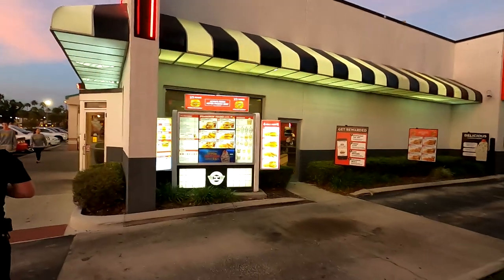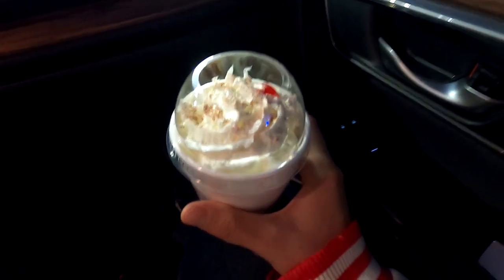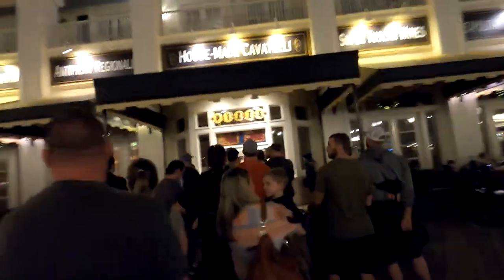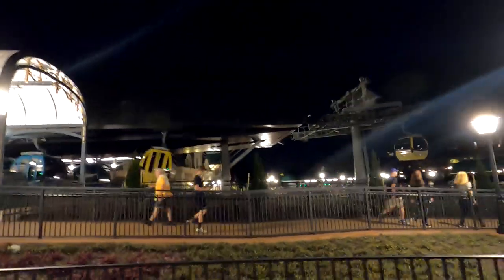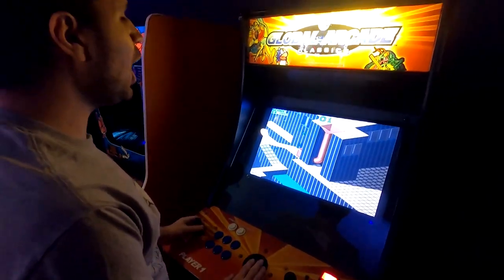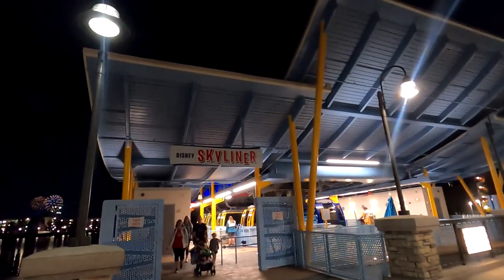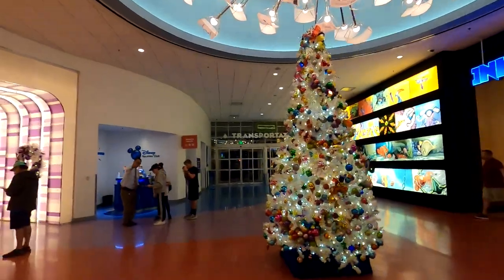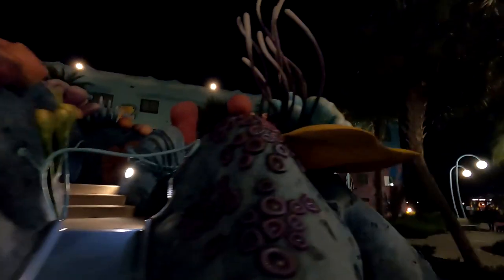Steak and Shake Review, Best Arcades at Disney? Disney Resort Hopping and More! Disney World VLOG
Join me on another fun adventure around Disney property, including getting food OFF DISNEY PROPERTY?! It was a super fun adventure from the food to the arcades and ping pong to just exploring the resorts! What is your favorite resort to walk around and explore?

Check out my BRAND NEW Tee Spring Store, with Dave Kay Merchandise!

My brand new On-Camera Directional Microphone!:

The waterproof phone case I use:

The mini-tripod I use in the parks:

My Desktop Computer (For Gaming Streams, Chatting Streams and Video Editing):

The camera I use (great for starting out):

The Webcam I use for Live Streams:

The microphone I use (captures a wide cone of audio, not great if you're looking for a DIRECTIONAL microphone but great to talk to your camera from the side/above):

Have Amazon Prime? Use Twitch Prime for Free!

David Kay
Kissimmee Florida
34747